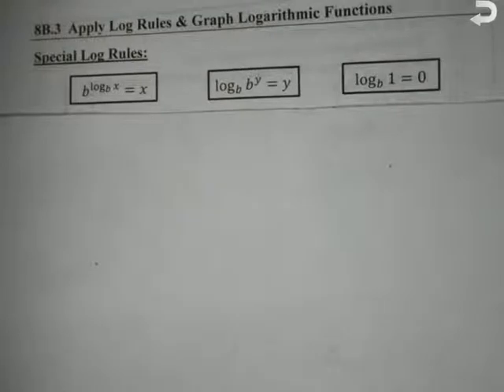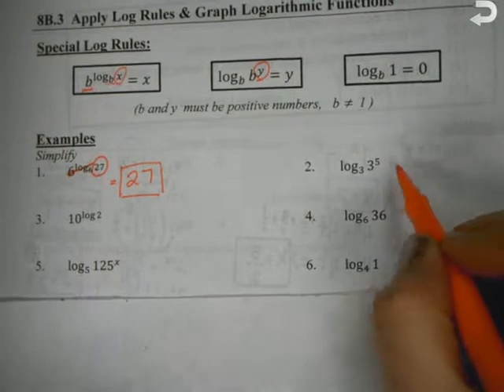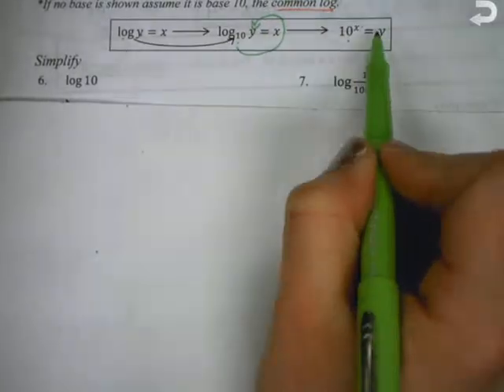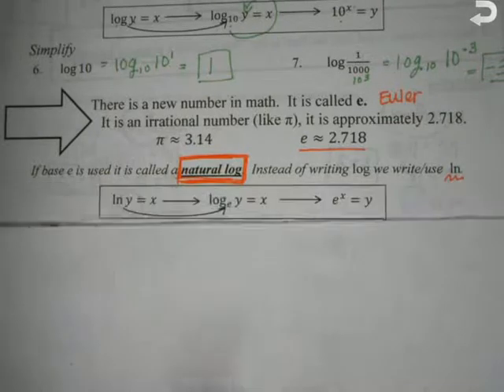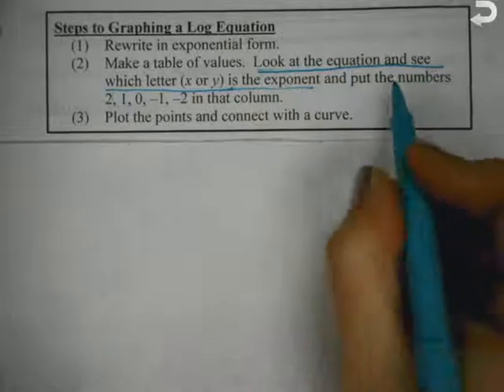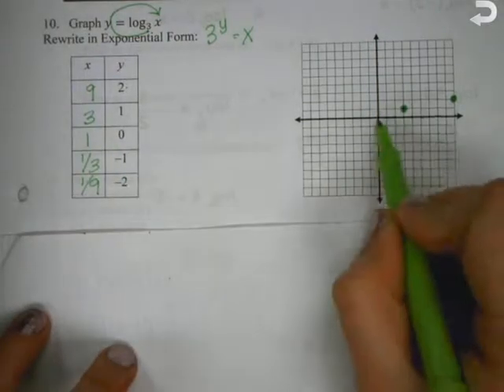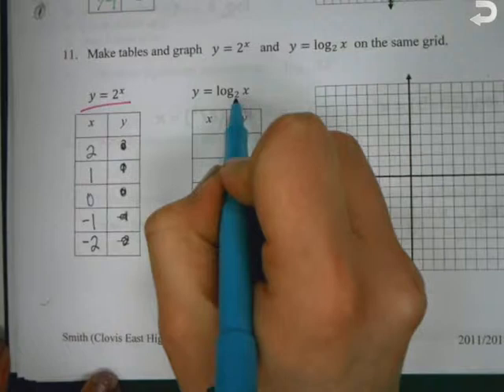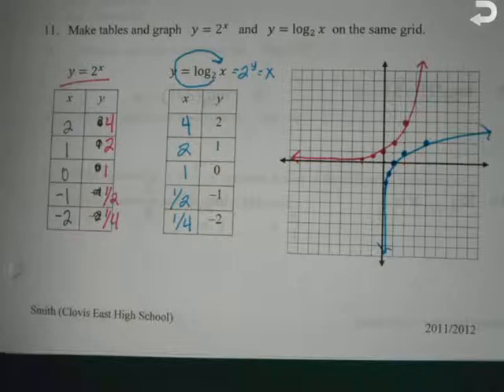Alg 2 8B.3 Notes